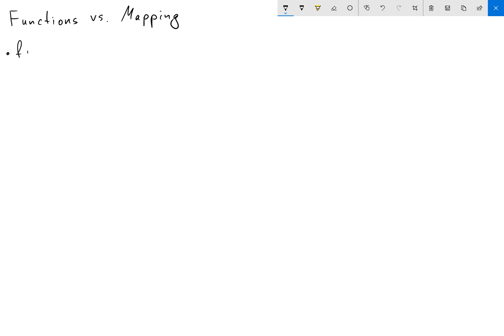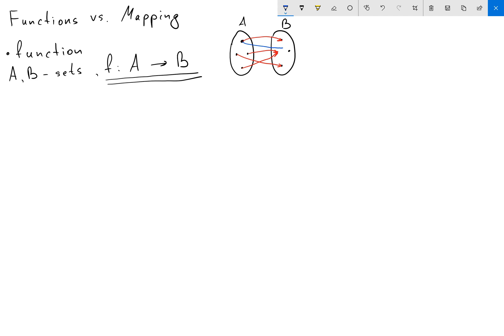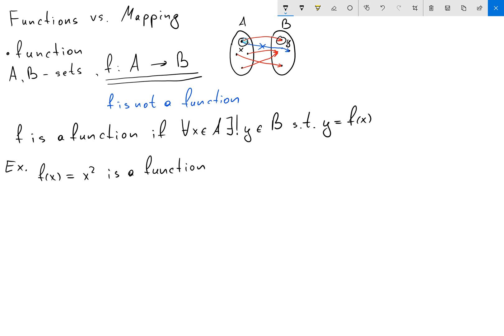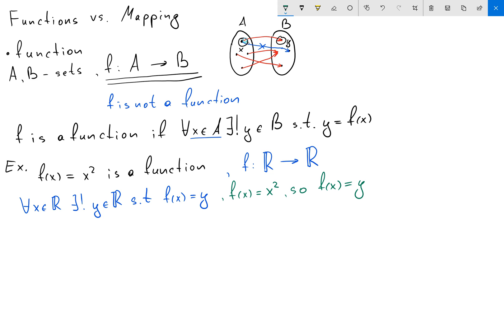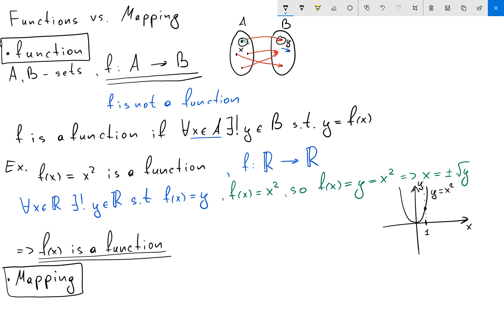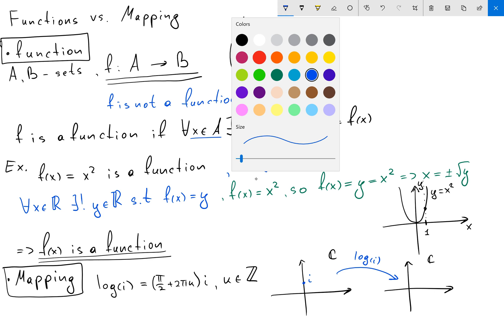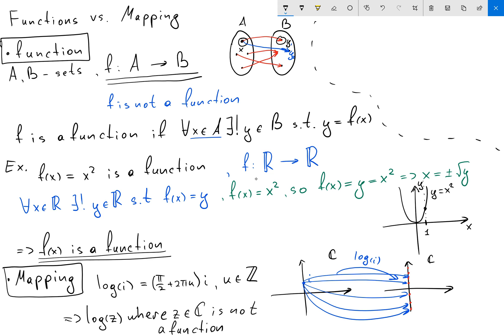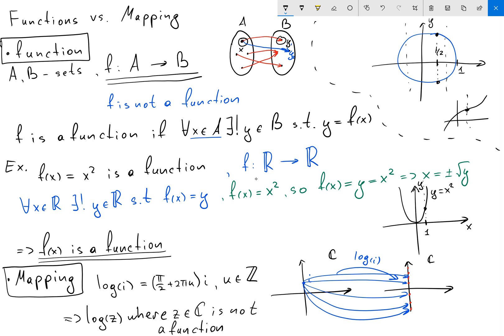Introduction to Functions. What is the difference between functions and maps?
In this video, we are going to discuss the definition of a function. Also, we will discuss what is the difference between between a function and a map.